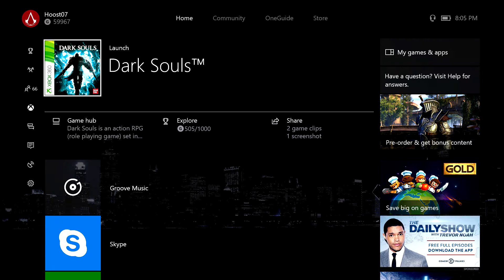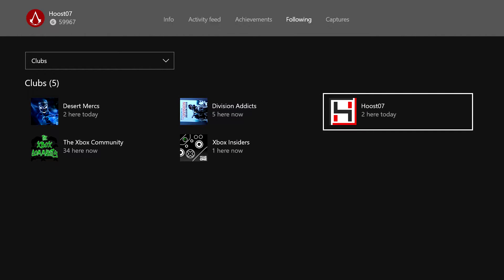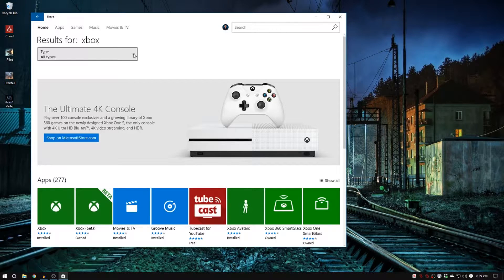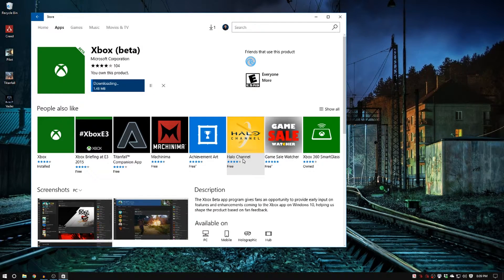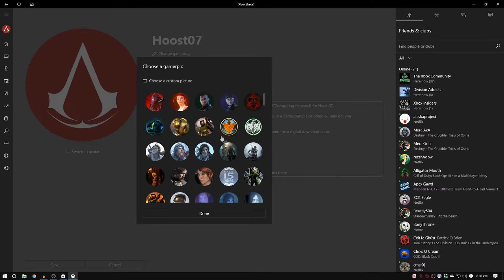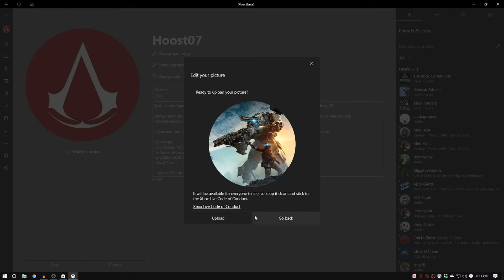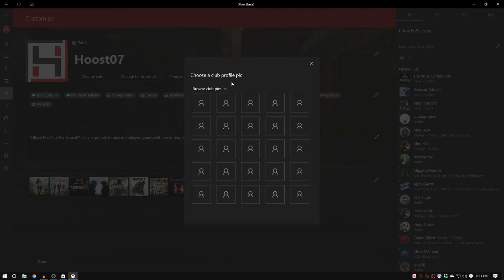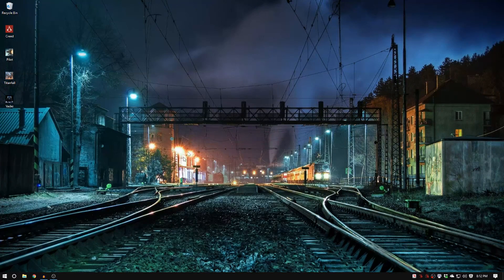Upload CUSTOM Xbox One Gamerpic for Profile & Clubs | Xbox One Guide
You can now upload your own custom gamer pic for your Xbox Live Profile on Xbox One.

At the time of creating this video, this feature is in beta, and it may change in the future. Right now what you need to do is download the "Xbox Beta App" from the windows store. You need to do this on your computer or mobile phone. After it's installed, go to your profile and choose customize. You can then upload your own picture. Make sure you follow the guidelines!